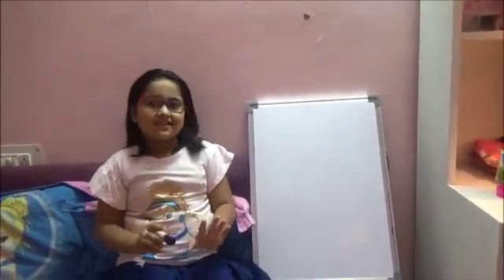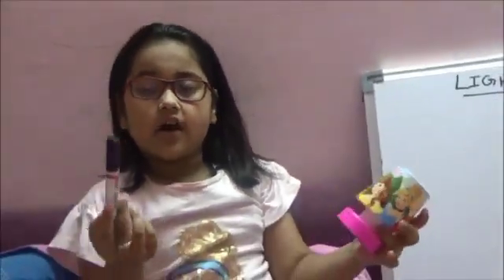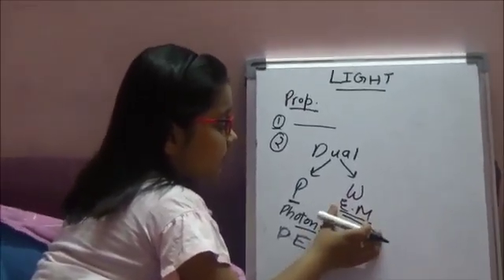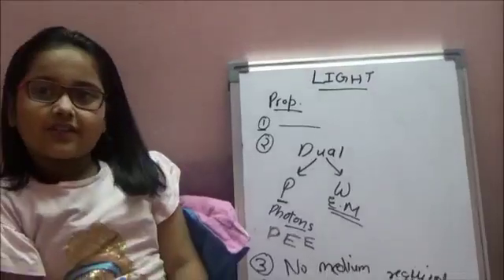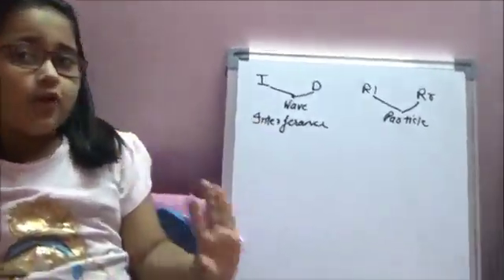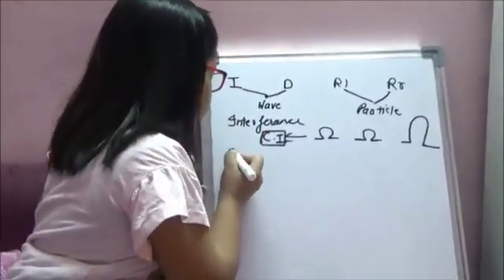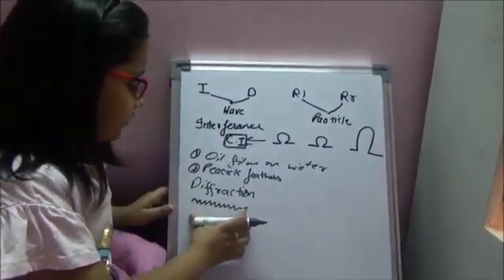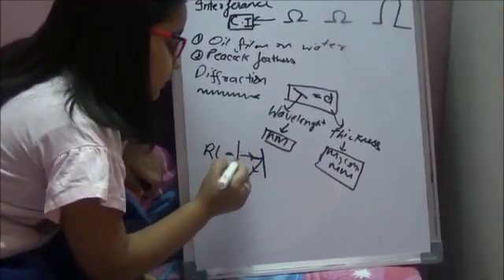Episode 1 -Chapter 10-Light - Tutorial by Aliya Gupta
NCERT Class Xth, Chapter 10, LIGHT - tutorial by Aliya gupta